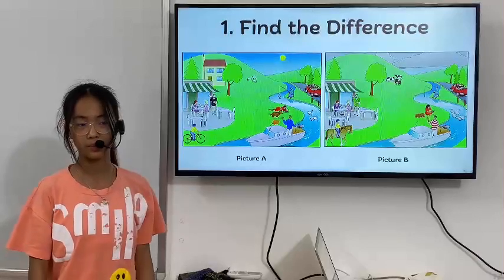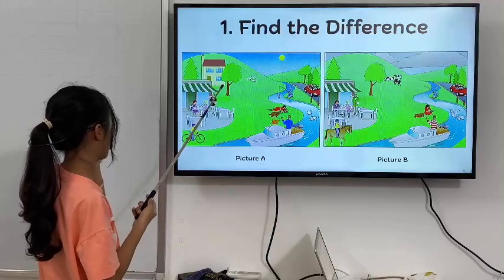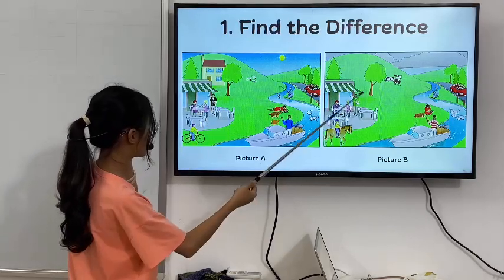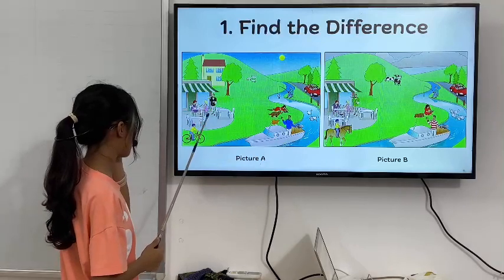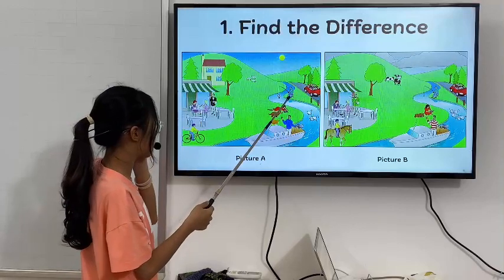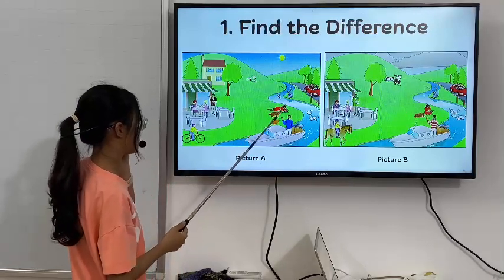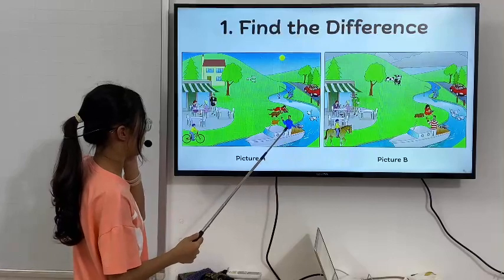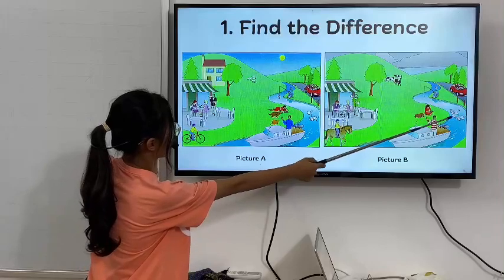TN2-Chuyên - Test 17 - 23/03/2024 - Nhụy Tâm